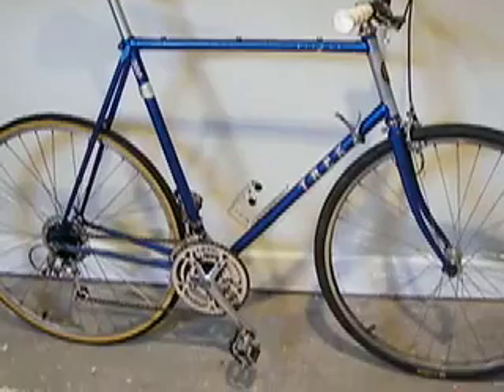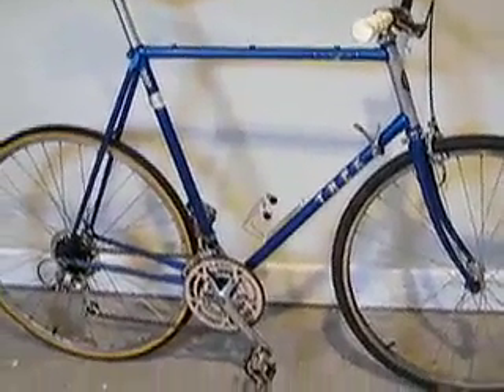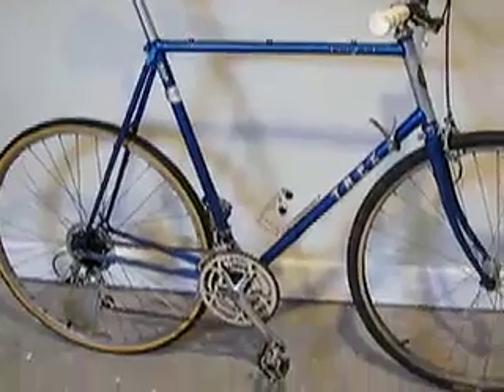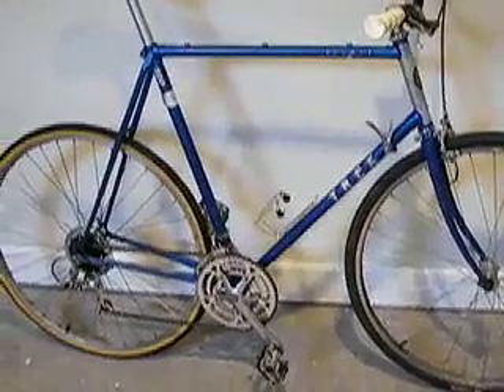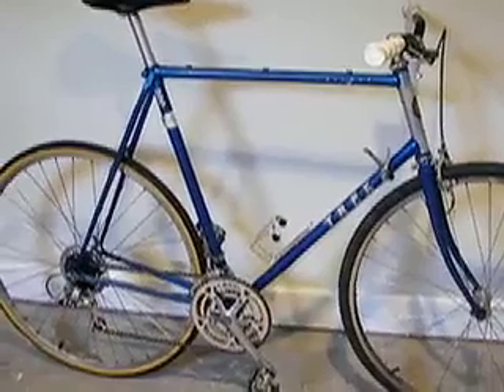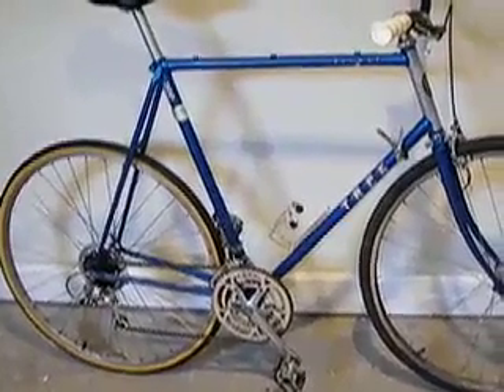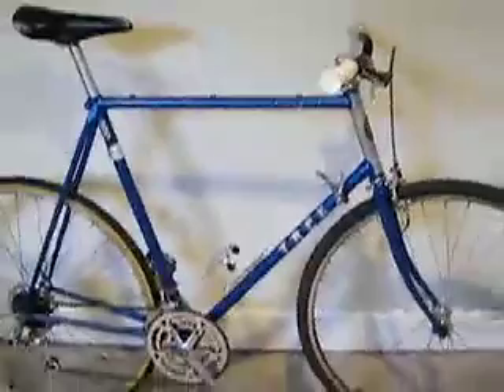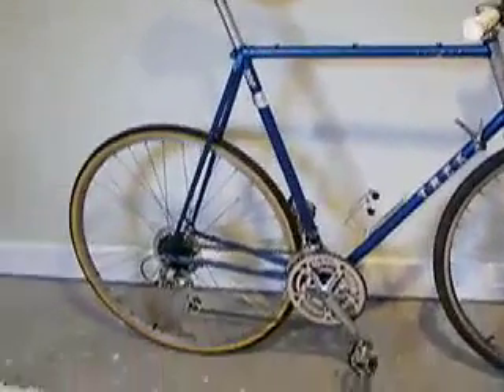Stuck Seat Post in Older Trek Road Bike